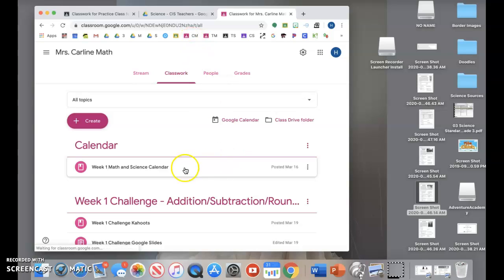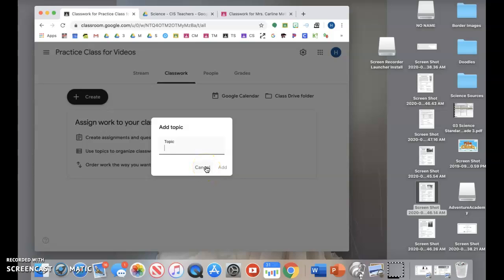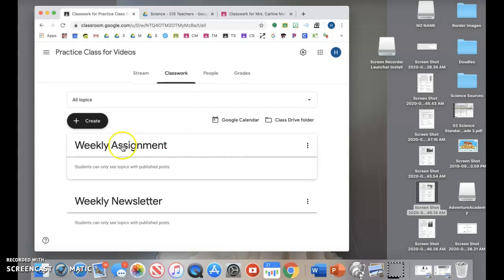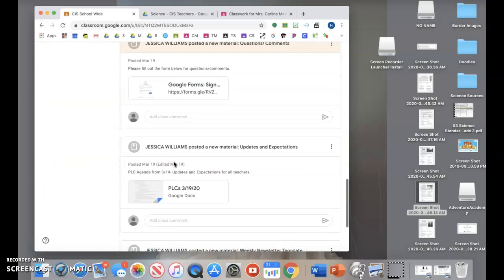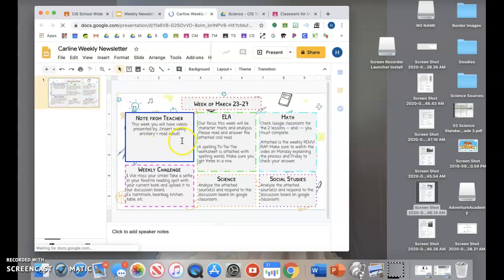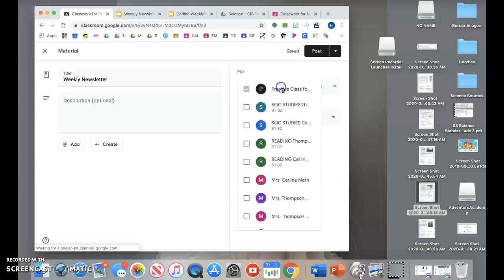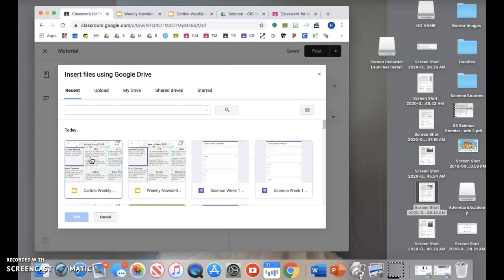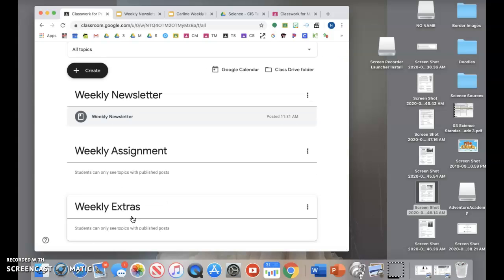Setting up your Google Classroom and Newsletter